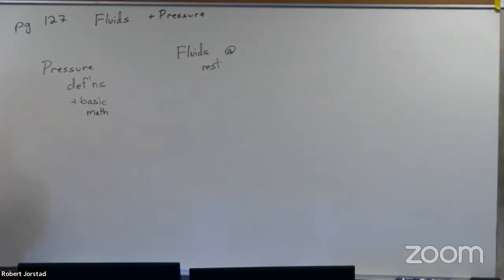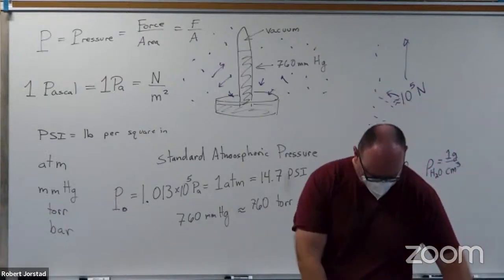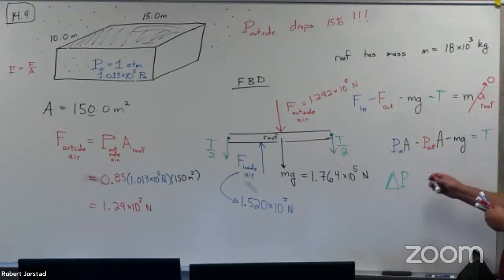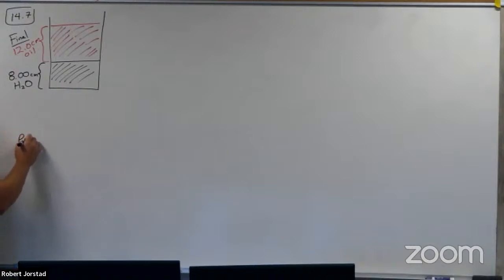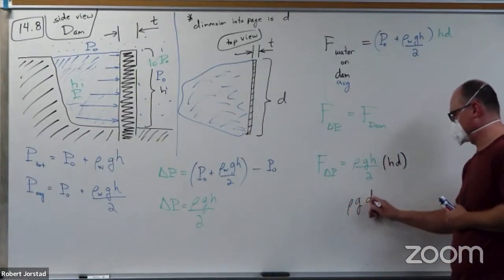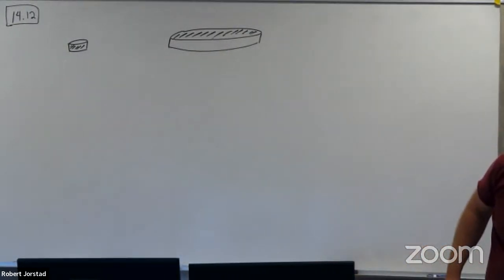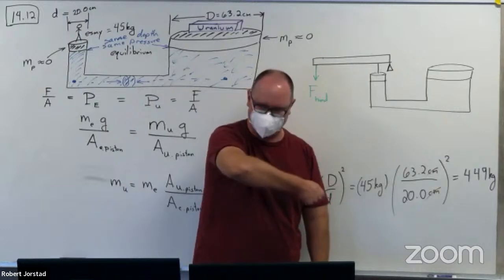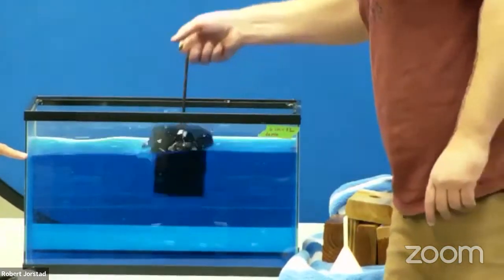161e Fluids Part 1